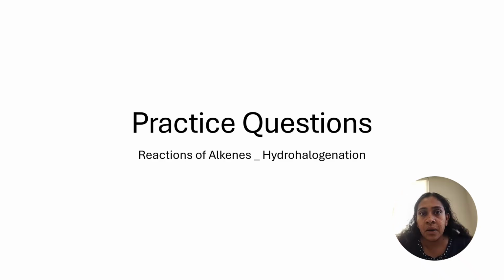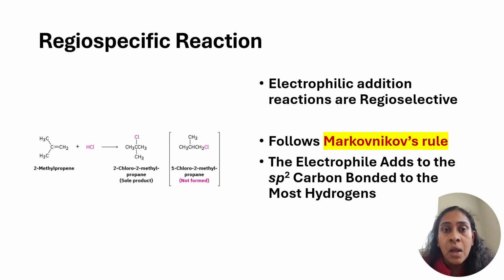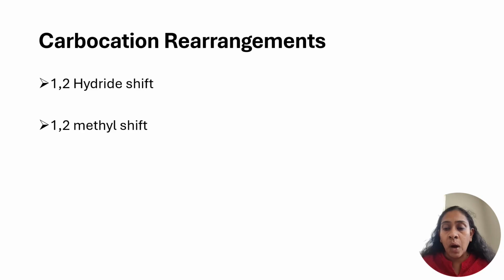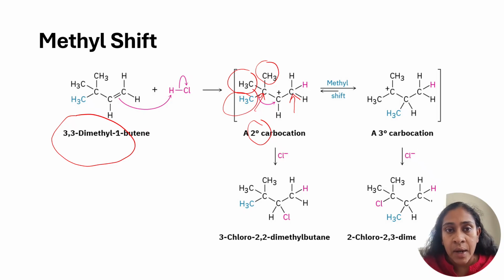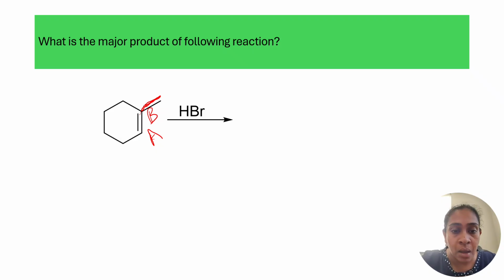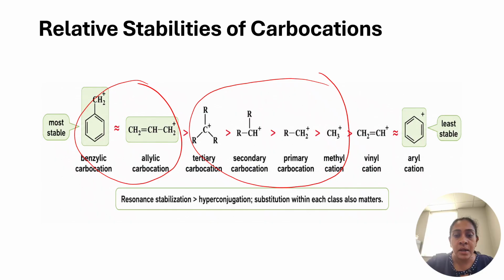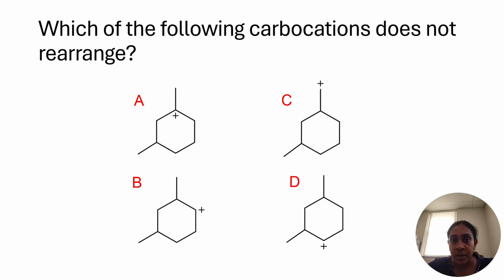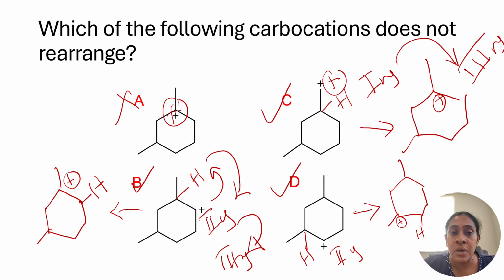Hydrohalogenation of Alkenes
In this video, we are going to review hydrohalogenation reactions of alkenes and work through several practice questions.

As we go through these examples, we will focus on three important ideas: Markovnikov’s rule, carbocation stability, and carbocation rearrangements.